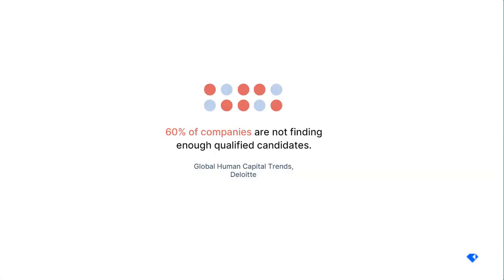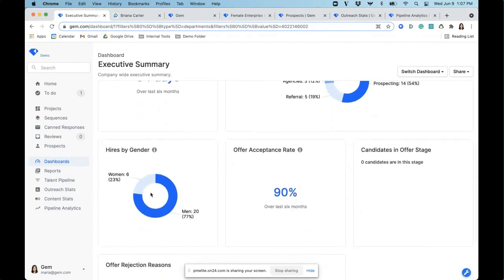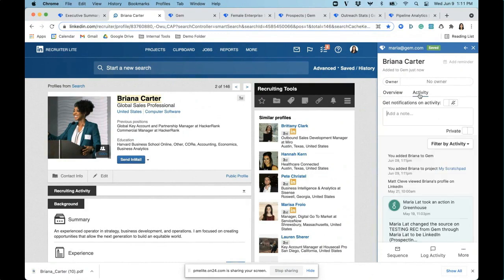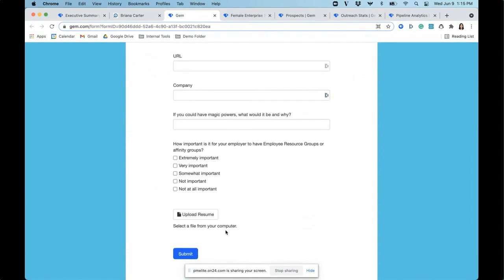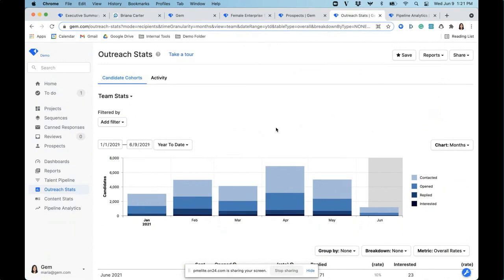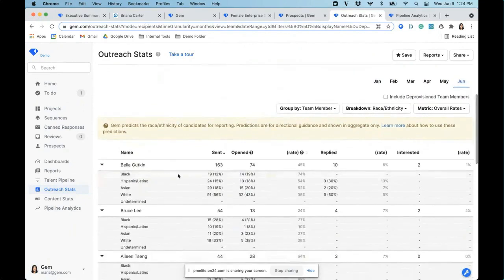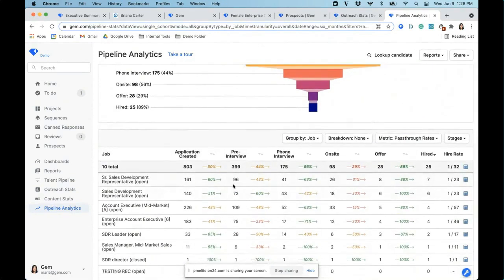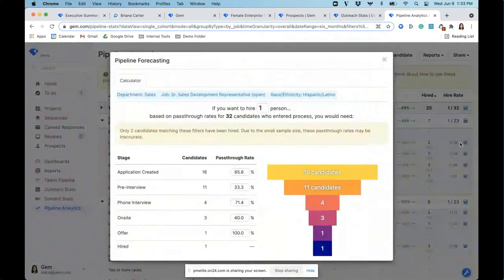Building a Rich and Ready Pipeline to Meet Your Diversity Goals